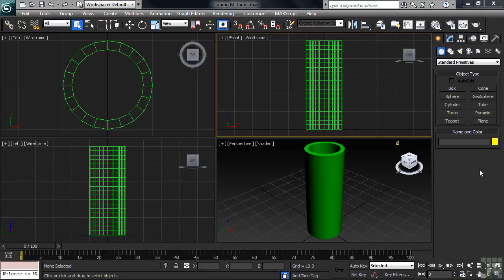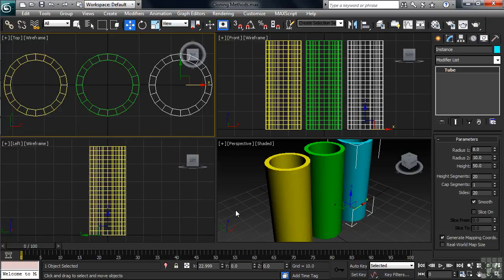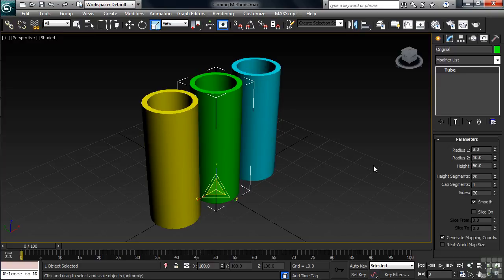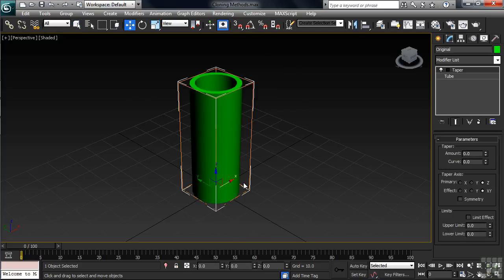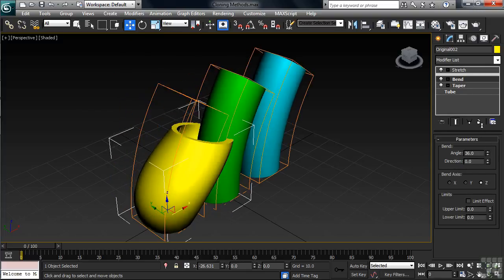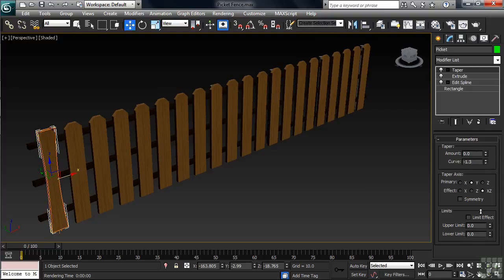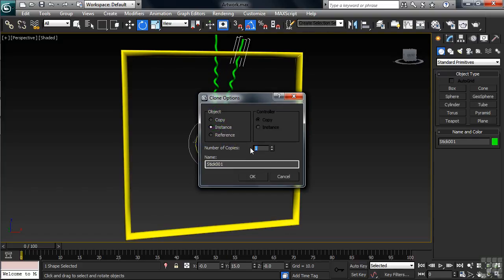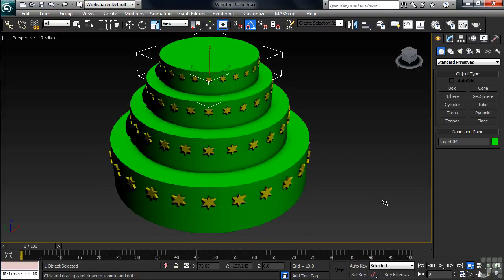3Ds Max Tutorial 30